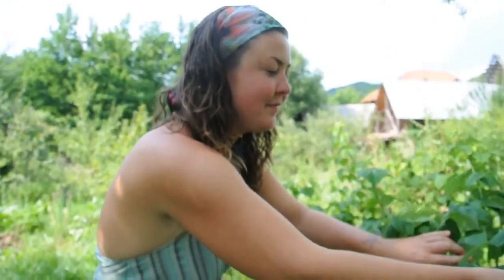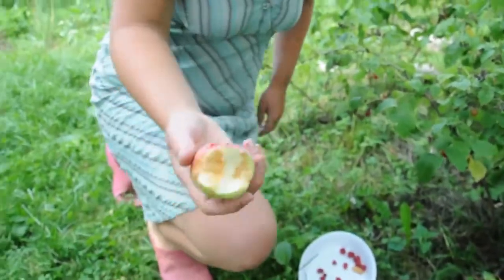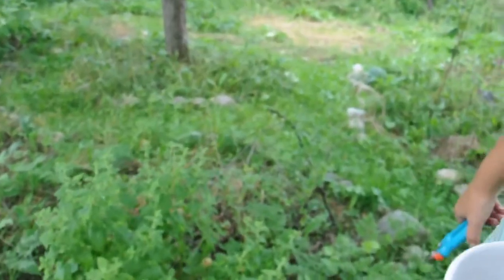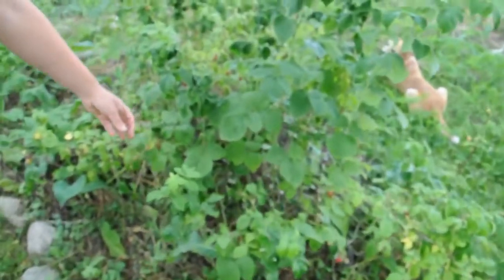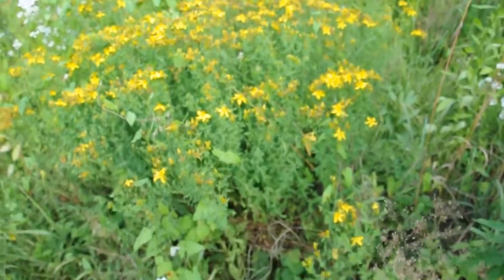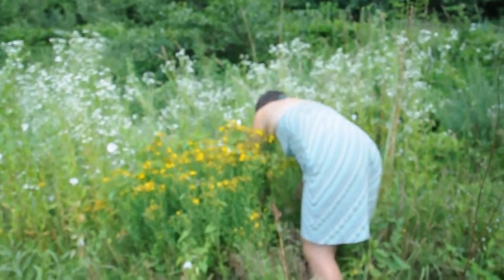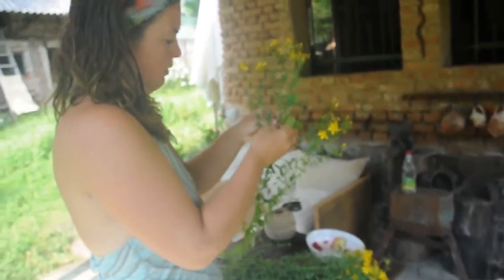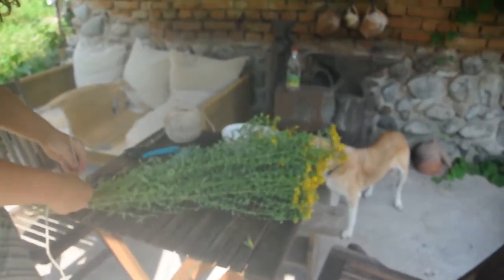Peace & Harmony Incredible Edibles 6th July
Find what we are doing inspiring?
Would you like to support us from home?

Then become a Friend of Peace & Harmony and make a donation!